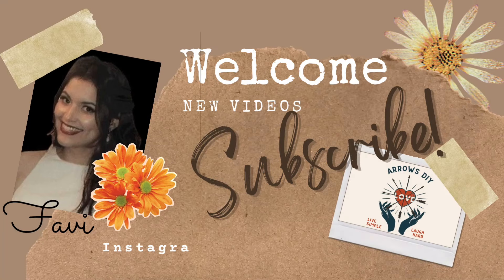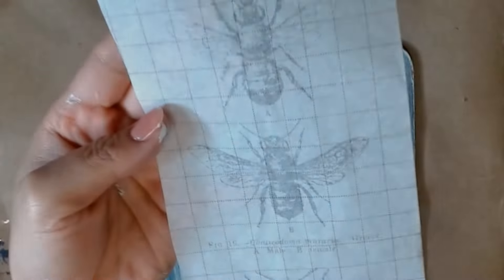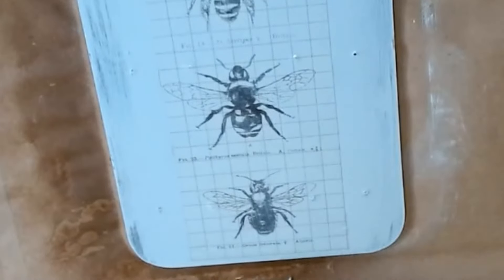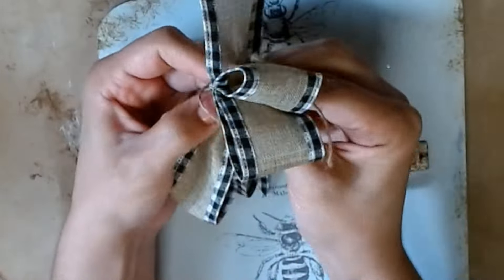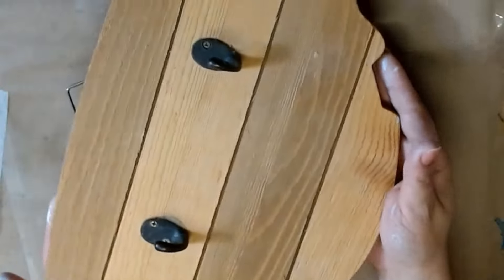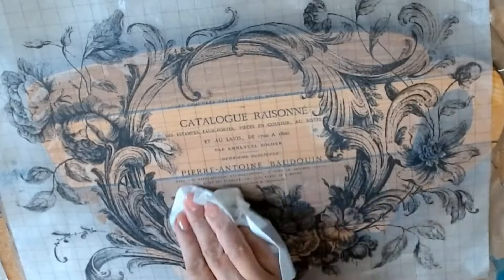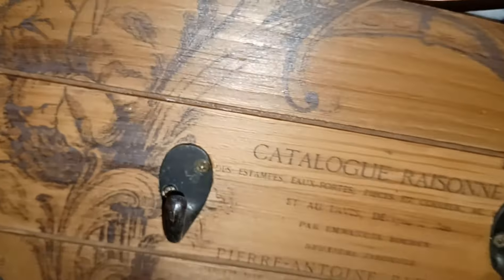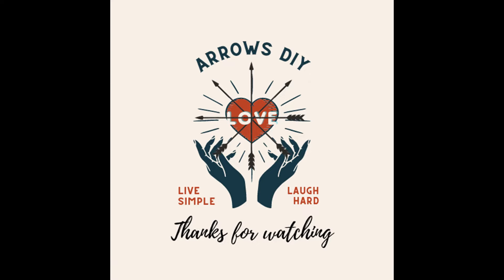✨️TRANSFORM THRIFT FINDS TODAY! | HOW TO USE IOD PAINT INLAYS | TRASH TO TREASURE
This video is part of the Thrift Flip Road Traip hosted by Sammie @UnicornDustDesigns and Trish & Kay @CraftingCousins
This months guest host is Christine @DeVyneDeZynz

You can purchase Iron Orchid Designs "Melange" Paint Inlay pack